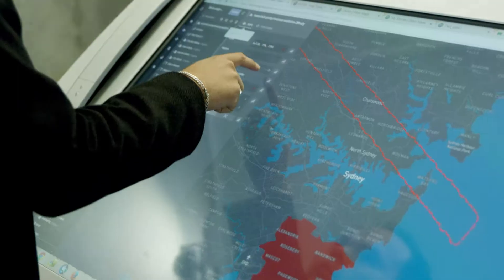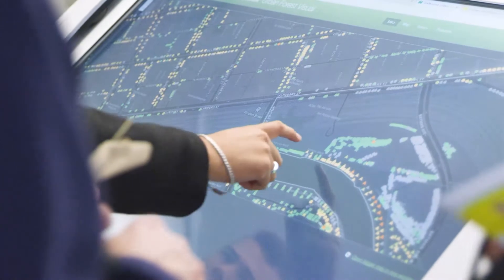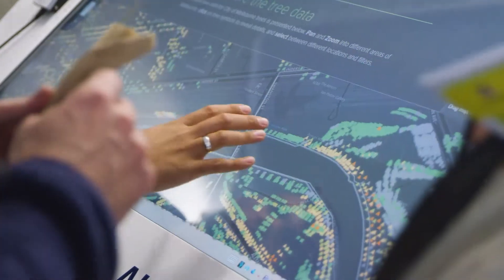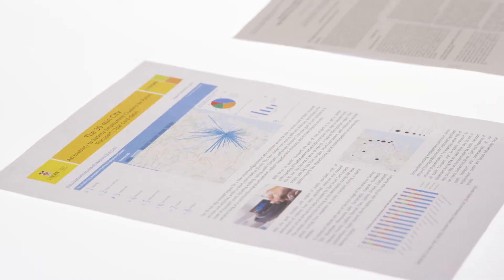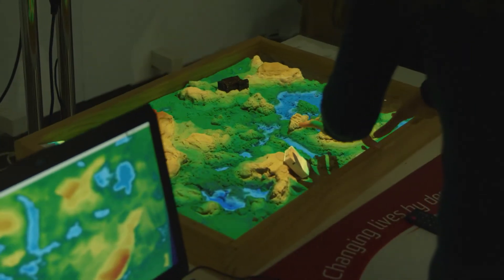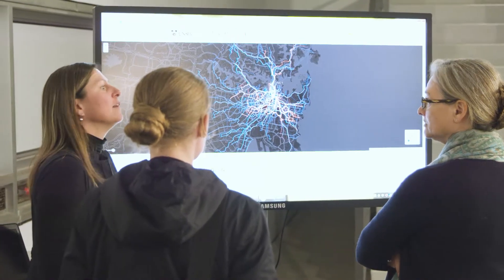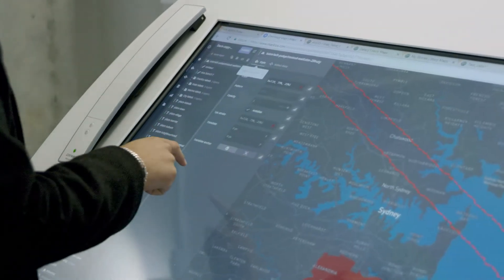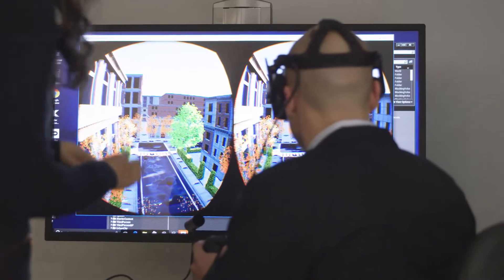City Analytics @ UNSW Built Environment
UNSW Built Environment introduces City Analytics to their postgraduate programs.

Smart cities, big data, open data, geodesign, visualisation, modelling and simulation and virtual reality offer exciting new data driven methods, tools and technologies to support city shapers in planning more sustainable, productive and resilient cities.